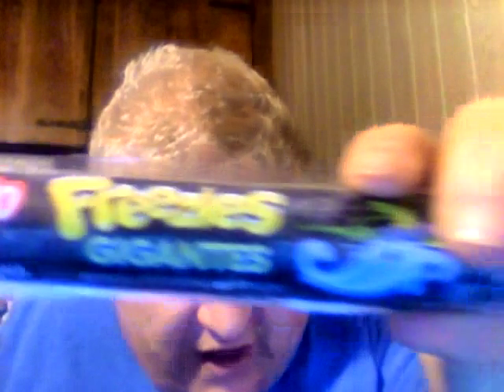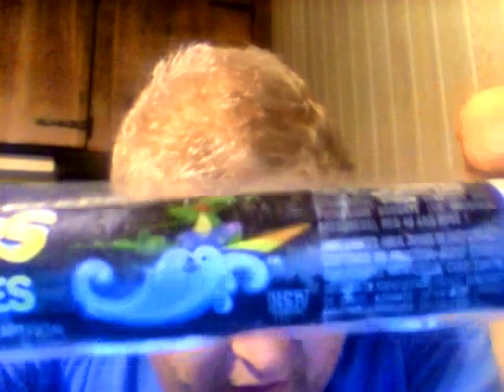Kisko grape giant freezies (Canadian freezer pop & requested shout outs)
I got this at country fair. Is it ant good?